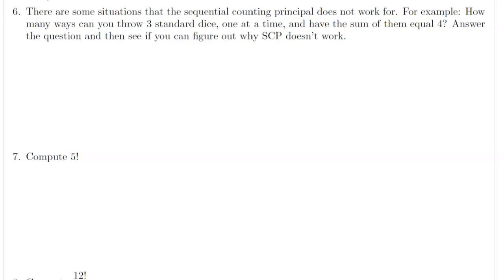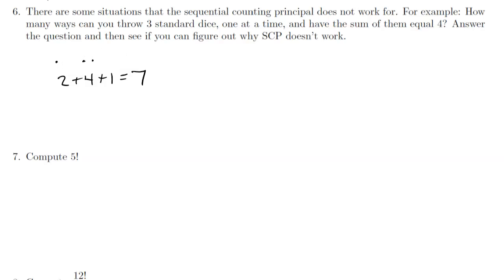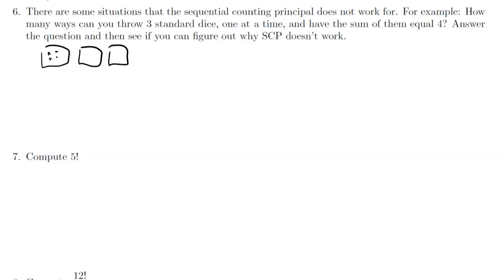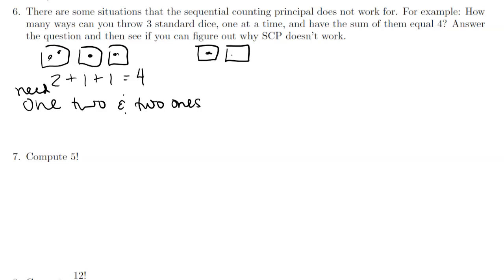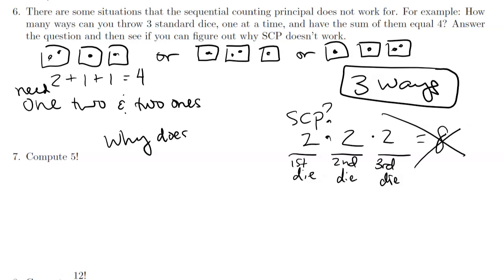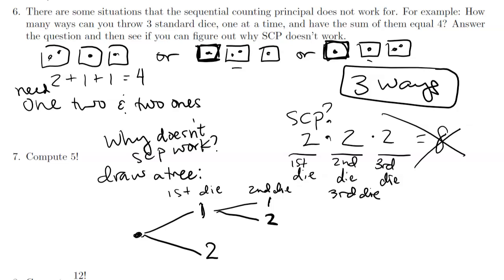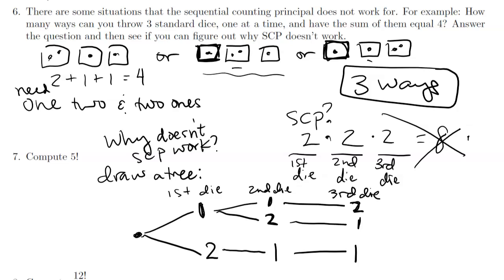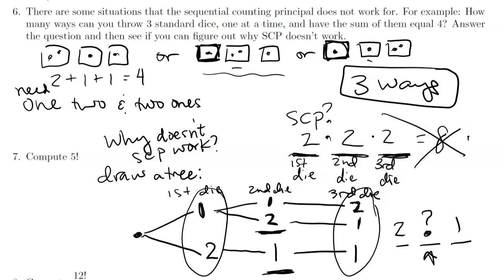MA108 Section 10.1 part 10